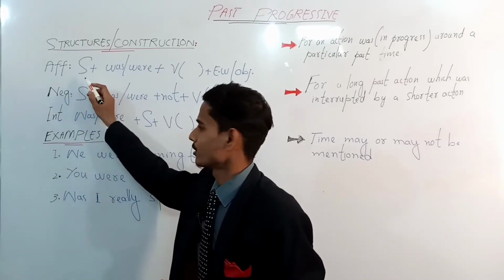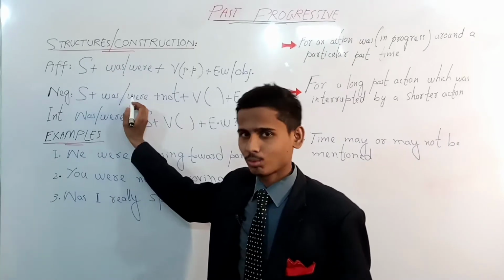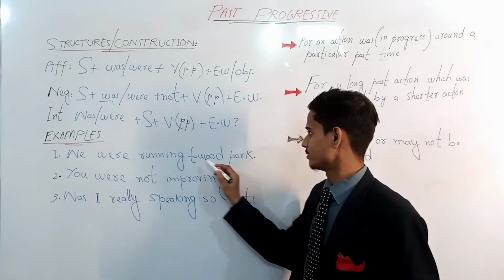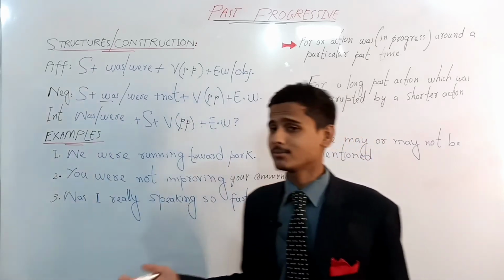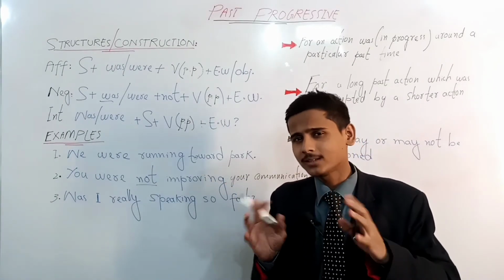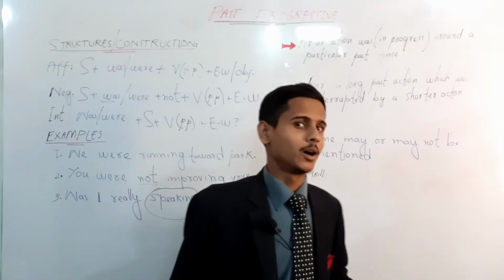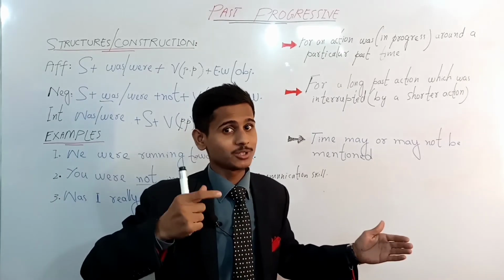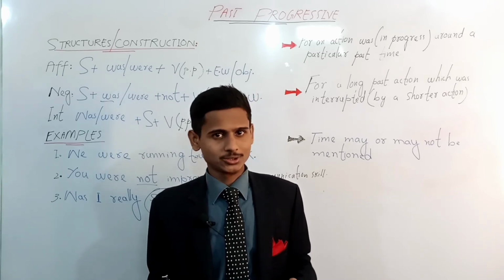Past Continuous Tense|Past Progressive Tense|Tenses in English by Waqar Ahmed. Part-6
angraizi language camp angrezi language camp Waqar Ahmed This video contains the explanation of past continuous/progressive tense with its structures/construction. Besides this, this also contains some advanced points about past continuous/progressive tense. in addition to this, it can also help viewers improve writing skill in some ways.